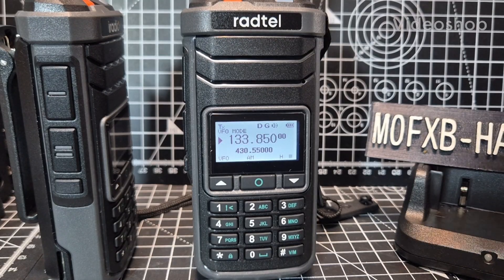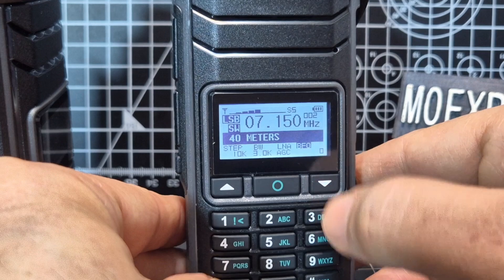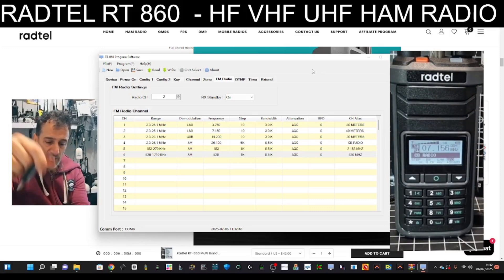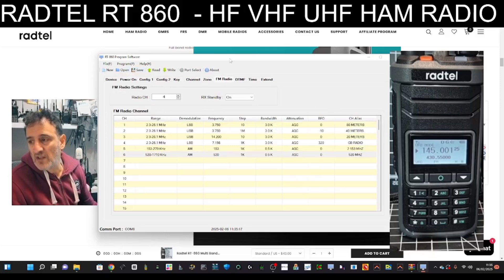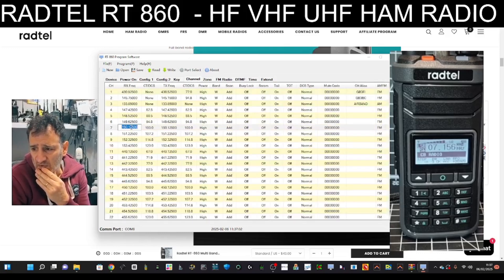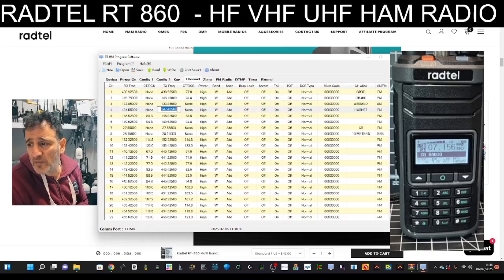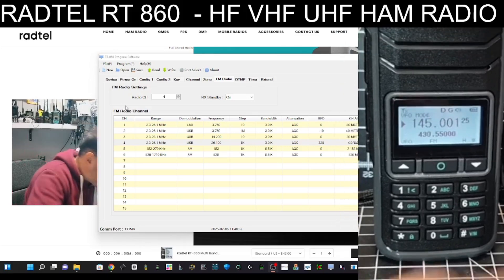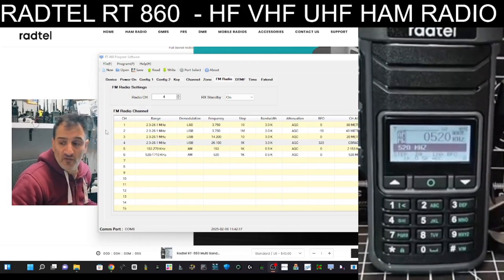RADTEL RT-860- , HF Memory Channels Set Up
RADTEL RT-860 Download CPS Software